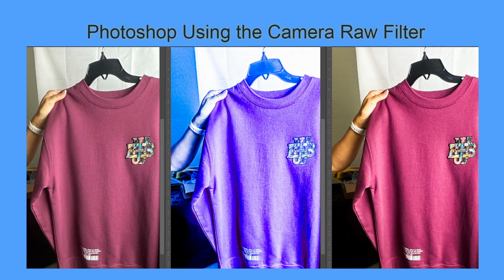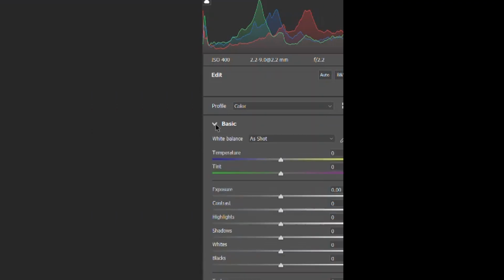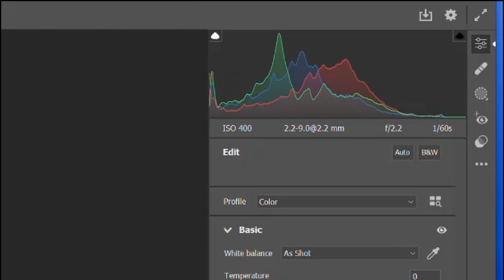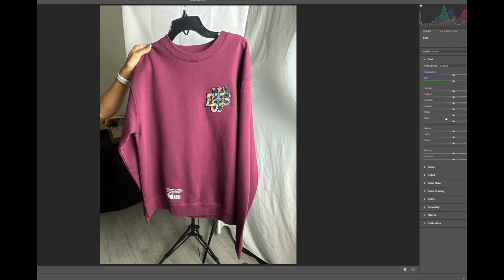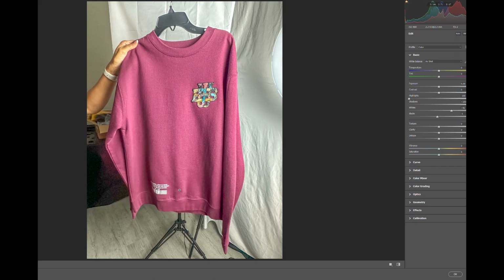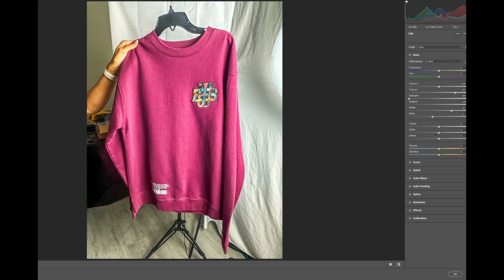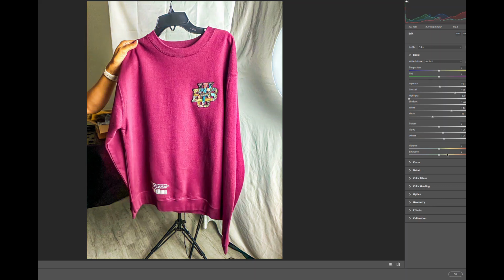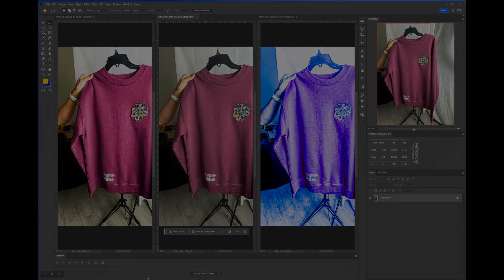Photoshop Camera RAW Filter